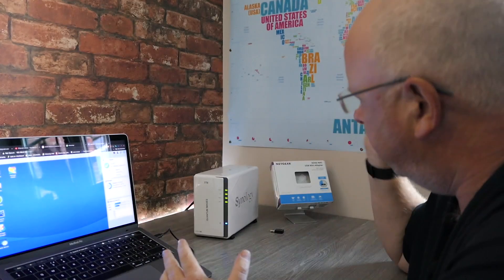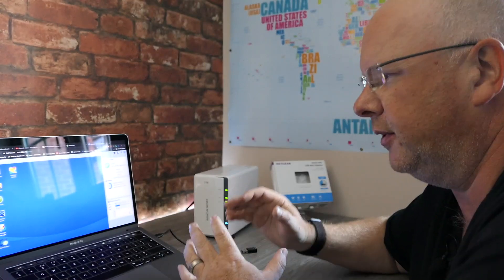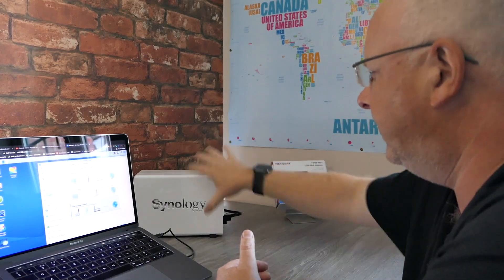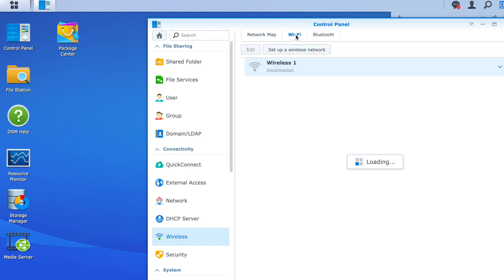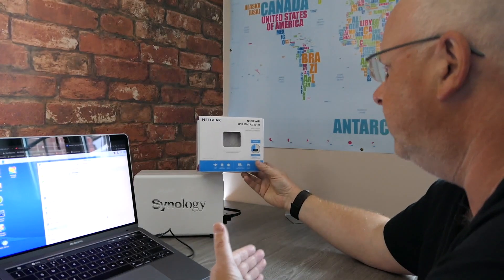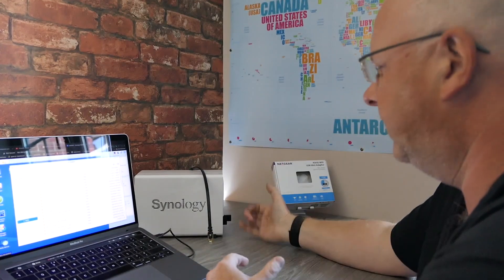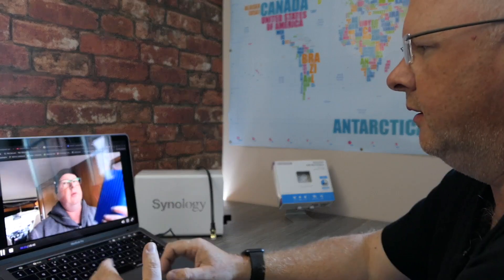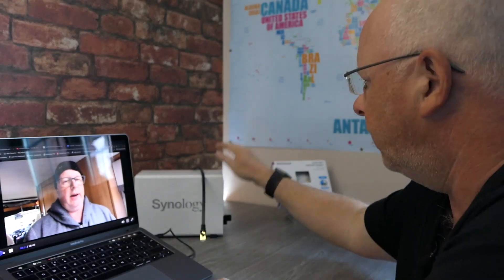Synology NAS WiFi Setup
Ever wanted to put a NAS drive in a location where there are no network points, or even a network at all? You can if you make your synology DS216J NAS a wireless device. It's easy, just plug in any of the supported usb wifi dongles and you 're done.

I tested using the Netgear mini

For more info about Gadget John and on how I edit my videos and a really in-depth gear list go over to my